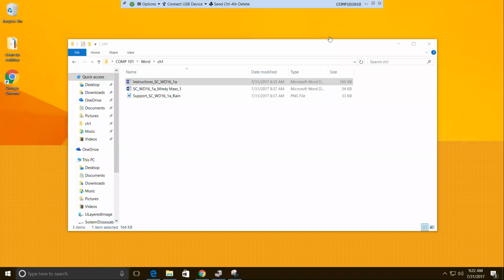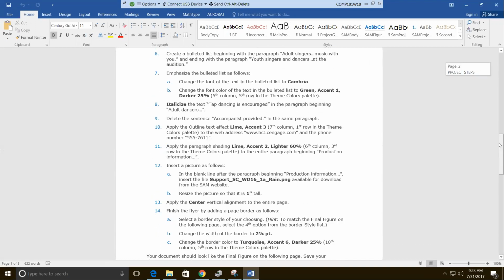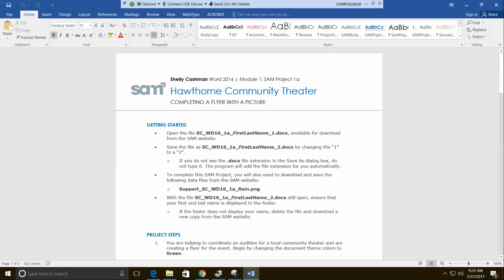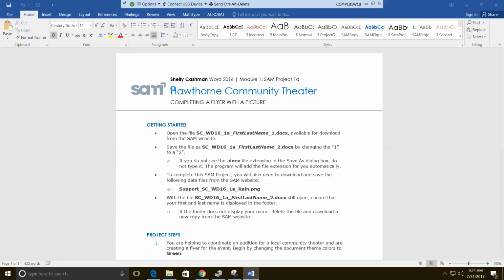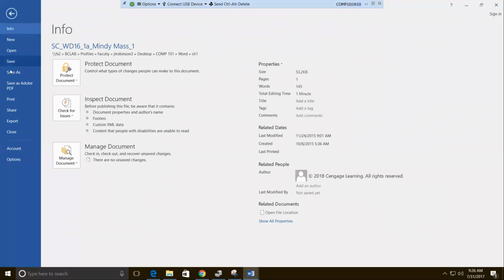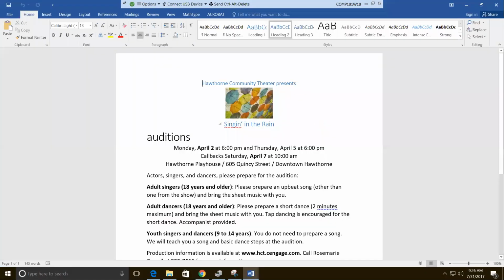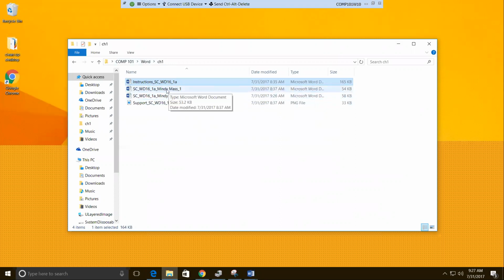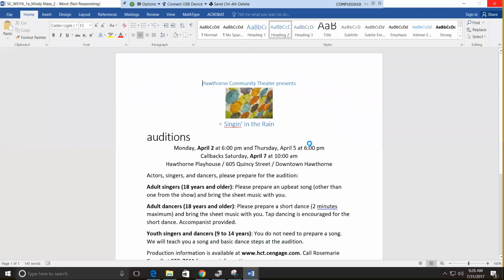SAM Projects Step 3